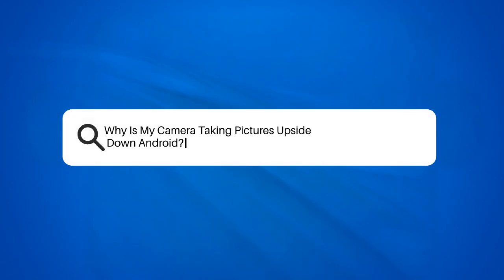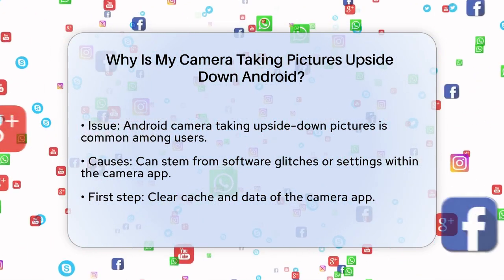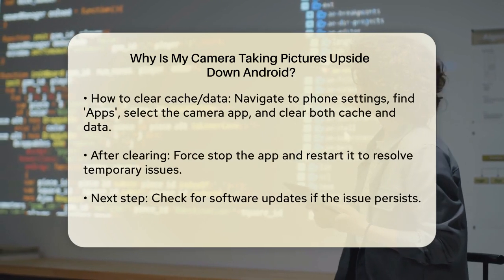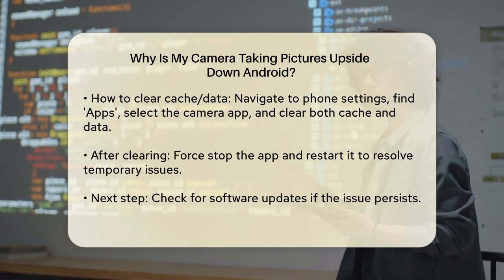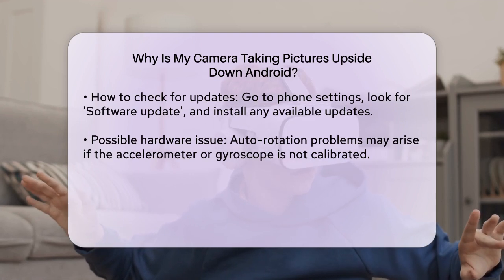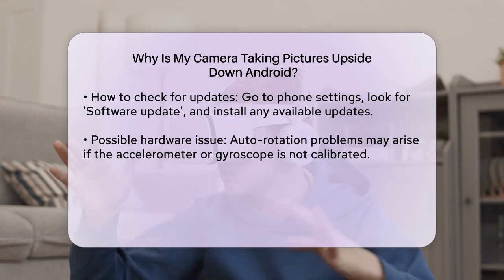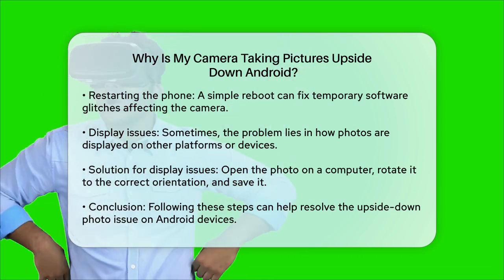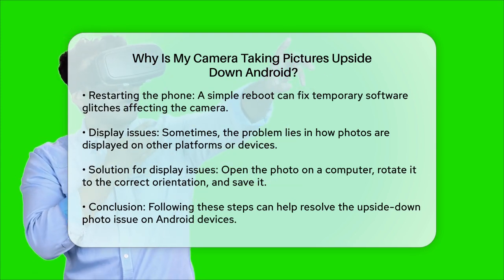Why Is My Camera Taking Pictures Upside Down Android? - Be App Savvy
Why Is My Camera Taking Pictures Upside
  Down Android? Is your Android camera causing frustration by taking pictures upside down? In this video, we will guide you through the troubleshooting process to resolve this common issue. We’ll cover potential causes, including software glitches and settings that may need adjustment. Understanding how to clear cache and data for the camera app is essential for fixing temporary problems. We’ll also discuss the importance of keeping your software updated, as outdated apps can lead to unexpected behavior.

Additionally, we’ll address how your phone’s orientation settings might impact photo display, and we’ll provide tips on how to ensure your photos are viewed correctly across different platforms. If you’re experiencing persistent issues, restarting your device can often help clear up temporary software bugs.

Join us as we walk you through each step to get your camera functioning properly again. Whether you’re a casual user or someone who relies on your camera for important moments, this video is designed to help you troubleshoot effectively.